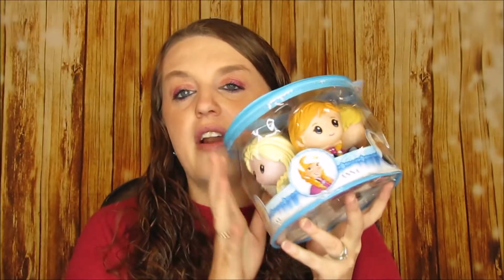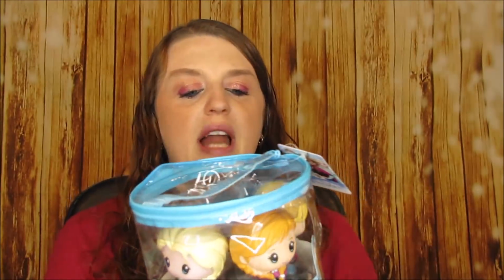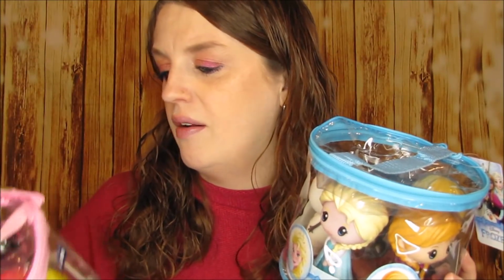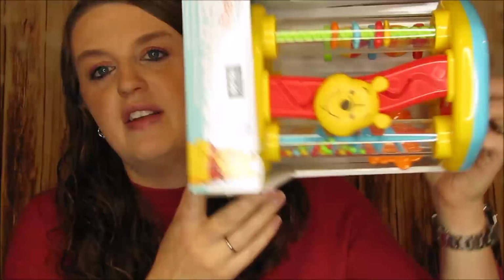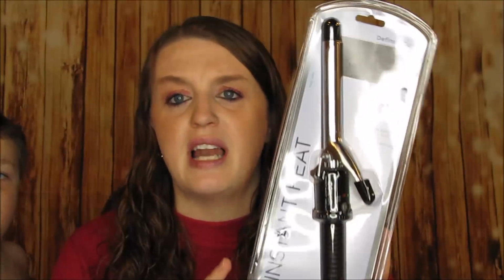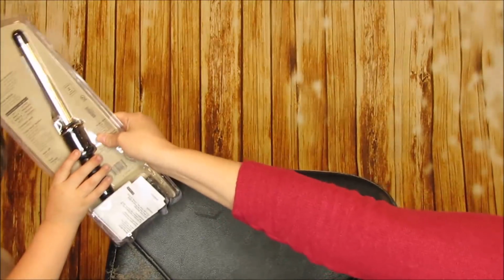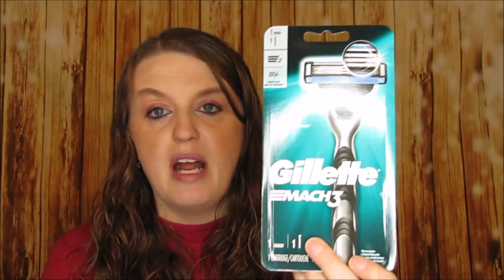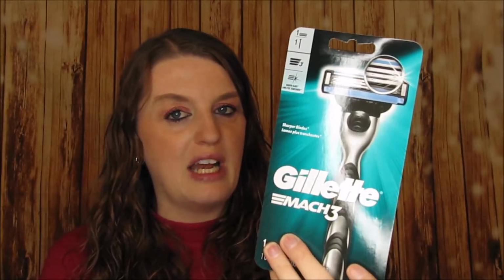Walgreens Black Friday Haul November 28th-30th 2019